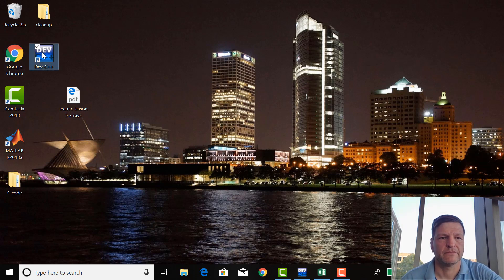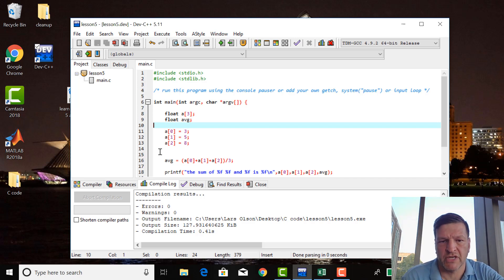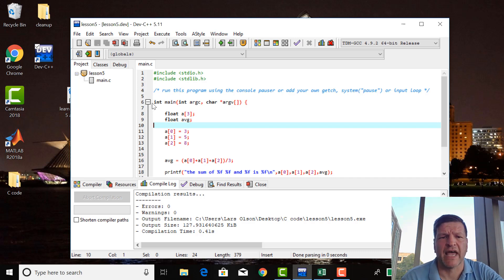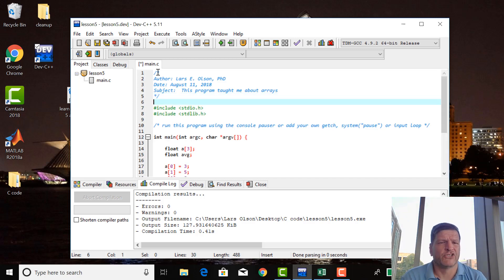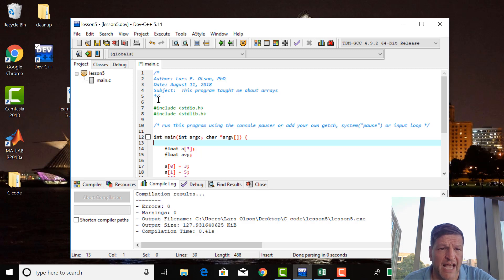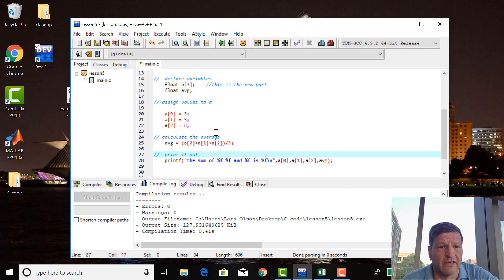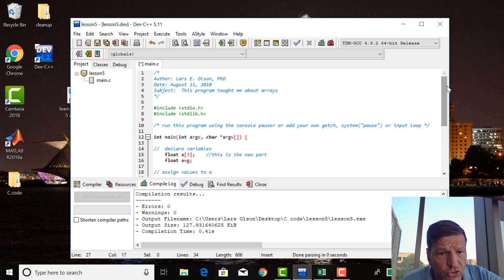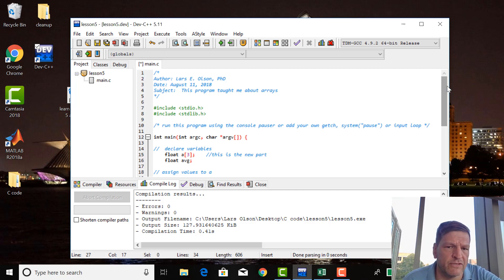LEARN C lesson 6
Commenting code